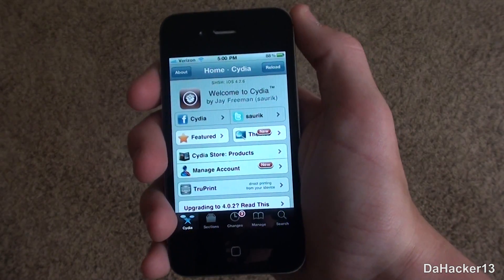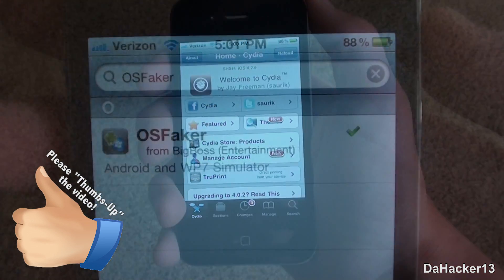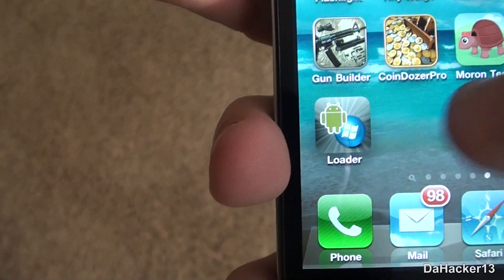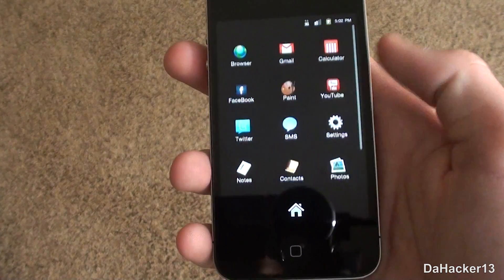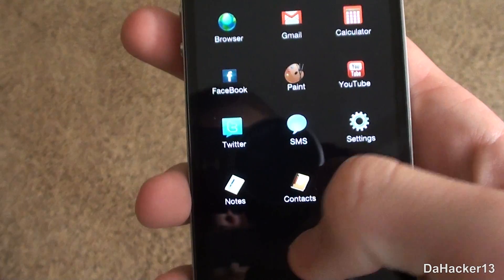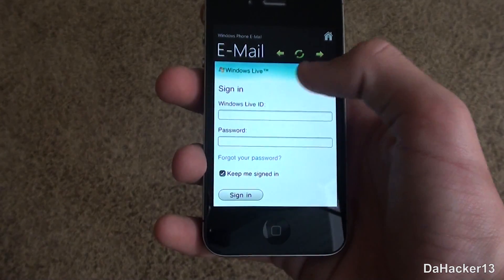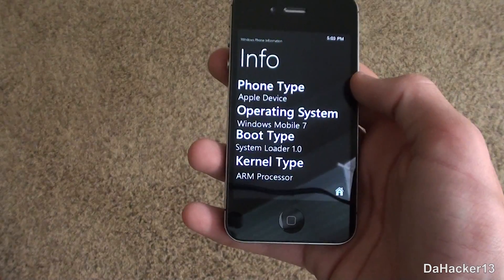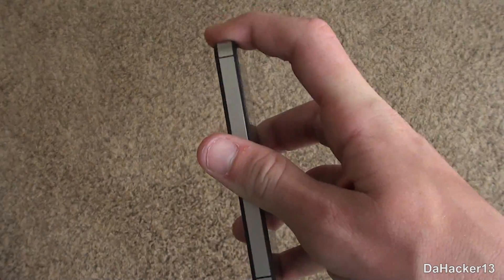OSFaker - Android and WP7 Simulator For Your iDevice! **Android OS On iPhone/iPod Touch!!**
In this video, I show you all an application from Cydia that simulates the Android or WP7 OS on your iPhone, iPod Touch, or iPad.  Currently you can download this for free from the BigBoss repo.  I think it is really cool to show to your friends and family and would recommend that you all get it!